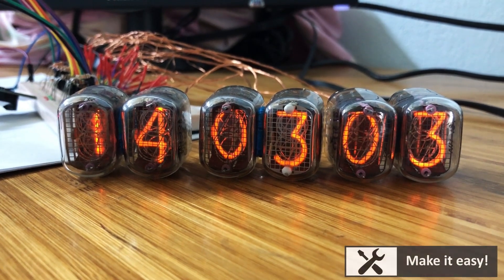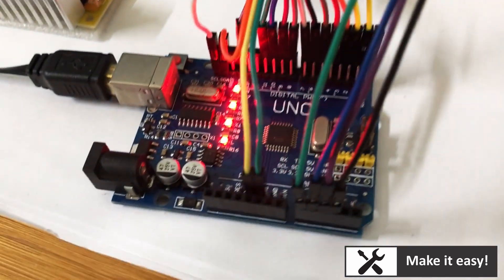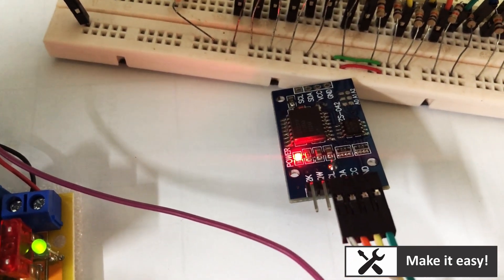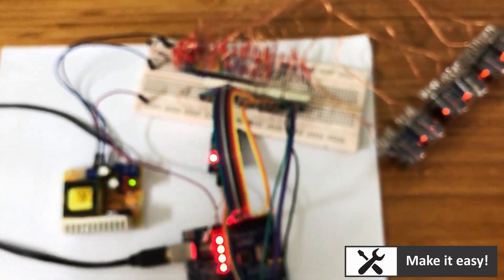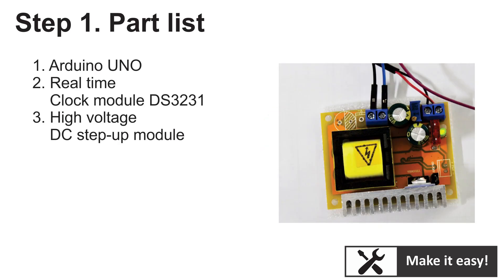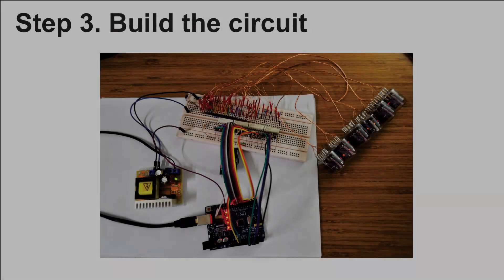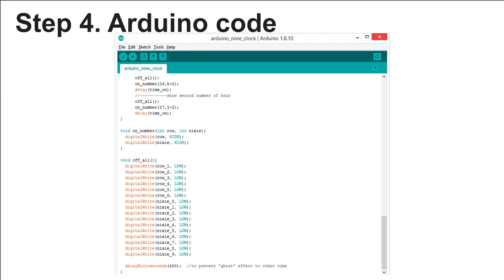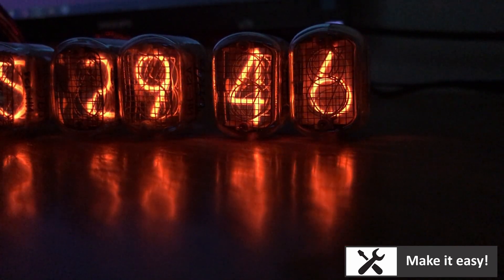Nixie clock by Arduino | Simplest design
This video will show you how to make an Nixie clock with Arduino in simplest way. Circuit design uses only opto-isolation chip, no need Nixie tube driver.
Now you can build your own Nixie clock with parts:
1. Arduino UNO
2. Nixie tube 6 pcs
3. Opto coupler chip TLP627
4. DC step-up module from 12VDC to 390VDC
5. Breadboard
6. Real time clock module DS3231

1. Motor PID speed control

3. DIY Portable infrared thermometer

5. How to program OLED screen

6. How to make ART CLOCK